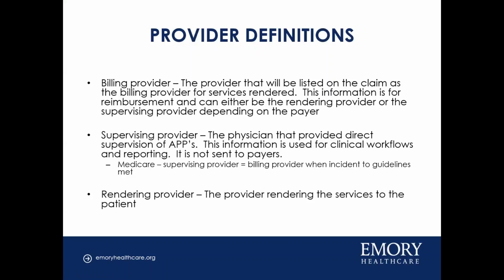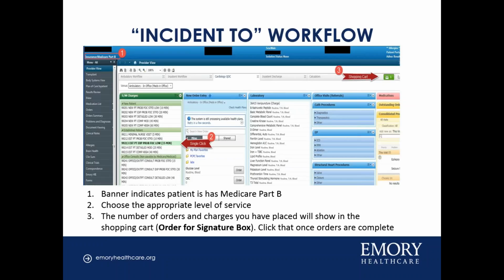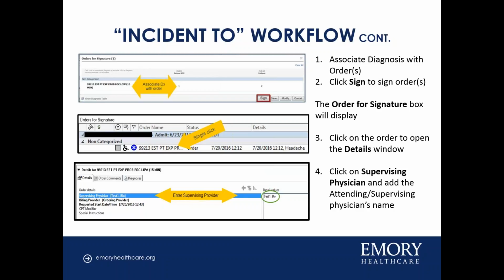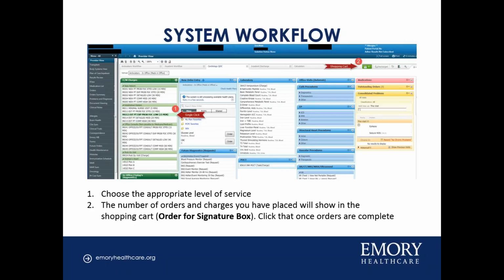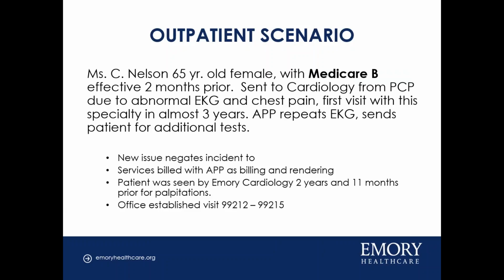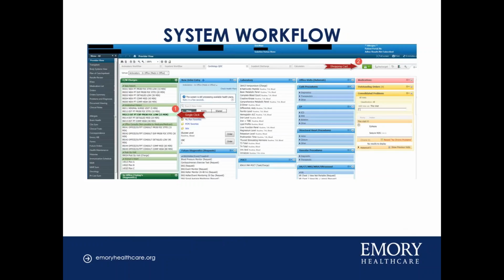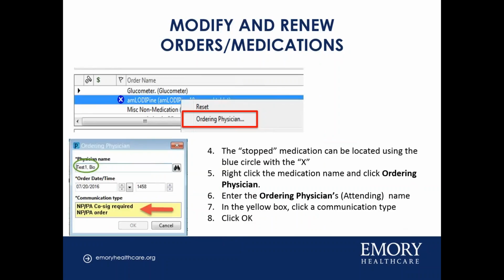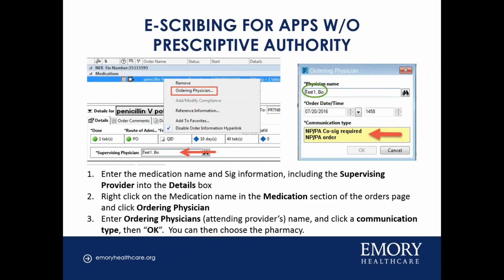APP Billing Scenarios and Workflow Overview